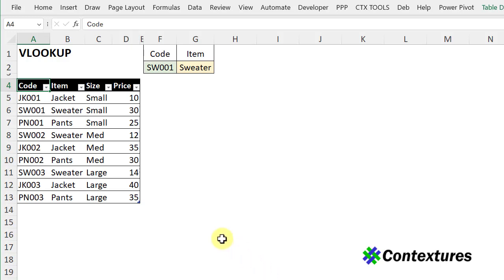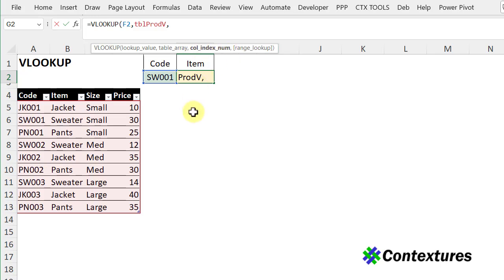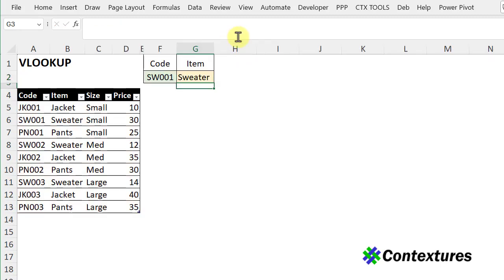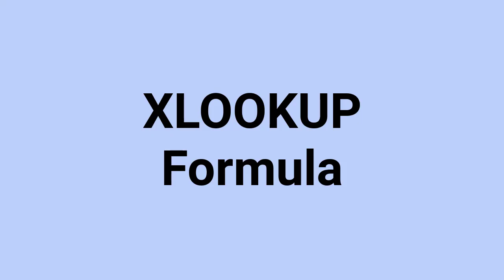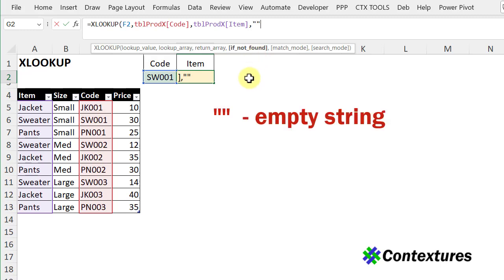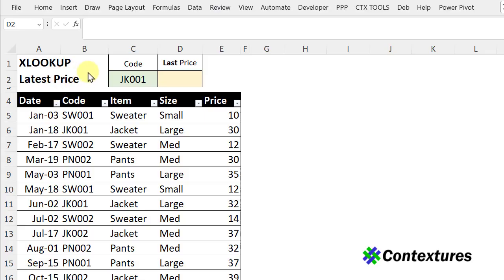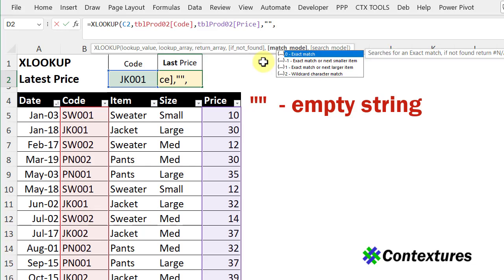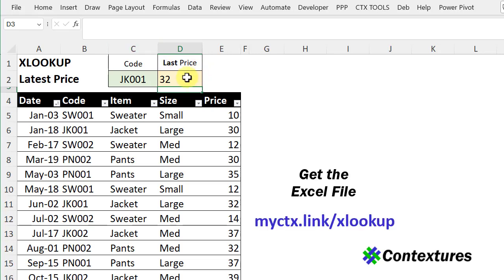Excel XLOOKUP Formula Examples - Better Than VLOOKUP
🔵 Excel XLOOKUP formula examples, step-by-step. Enter a product code and get the matching product name, or find a product's latest price.

⏰ Video Timeline ⏰
0:00 VLOOKUP Limitations
1:03 XLOOKUP Example
2:02 XLOOKUP Latest Price